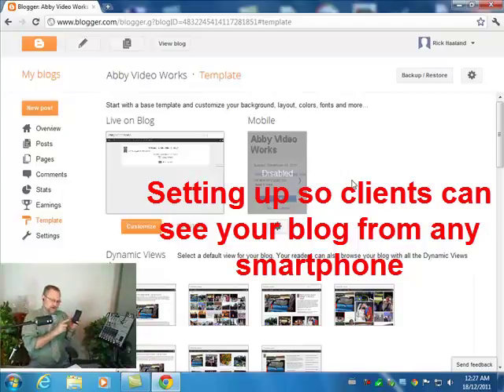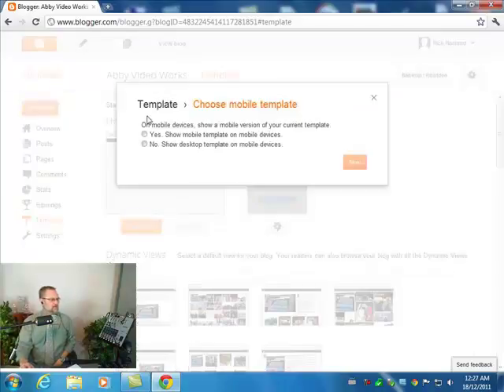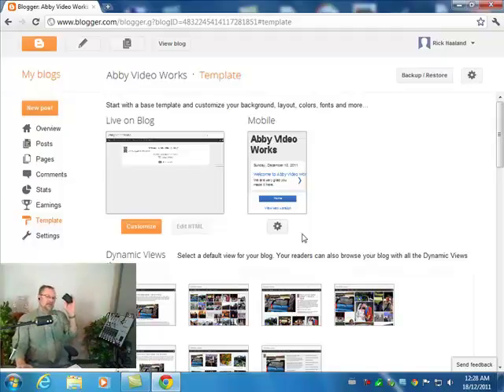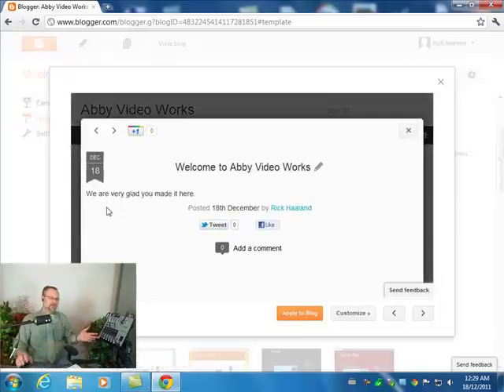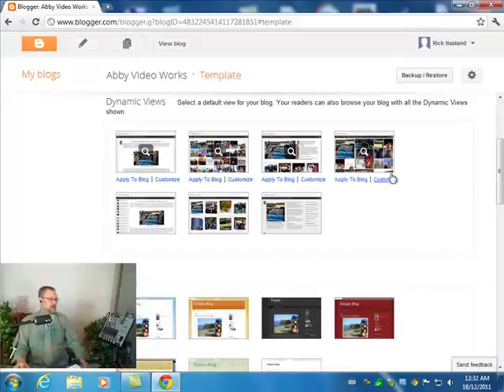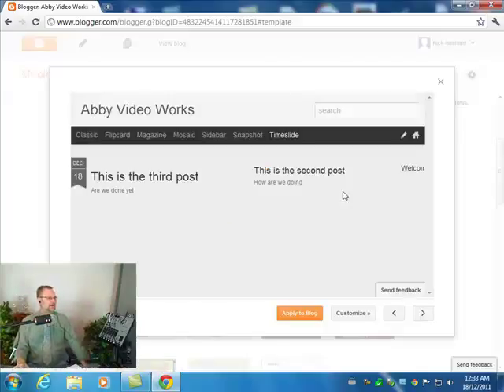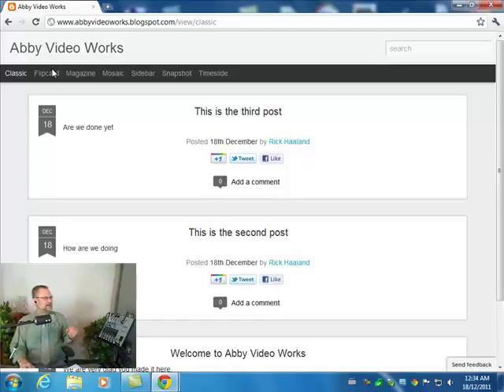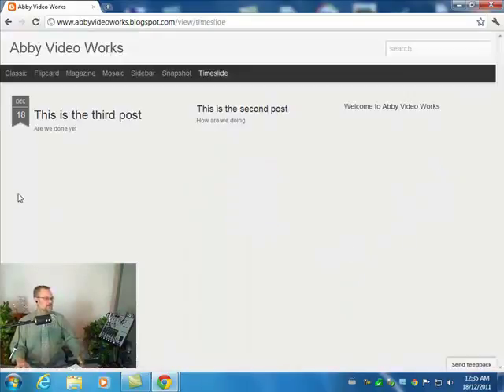Blogger Part 3